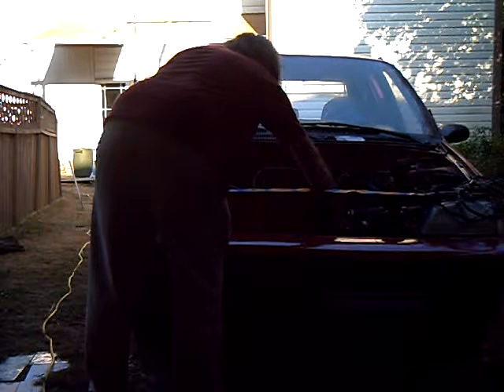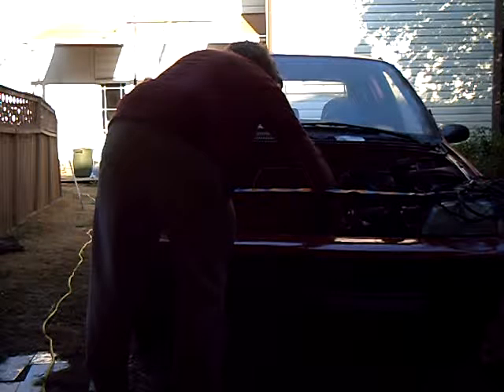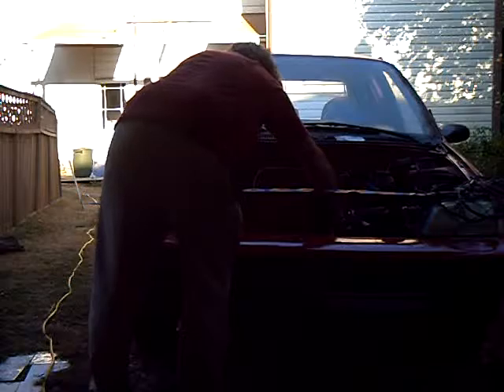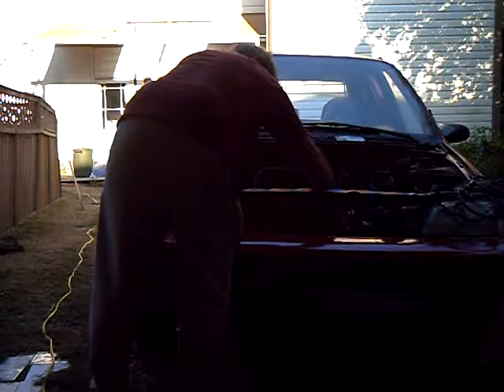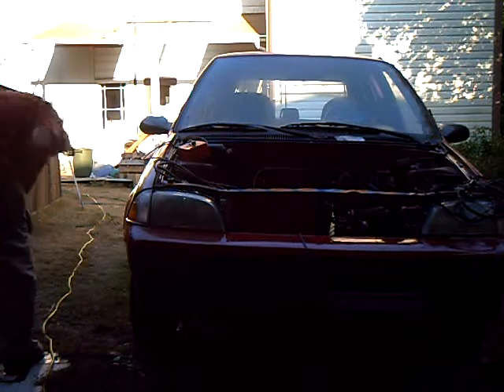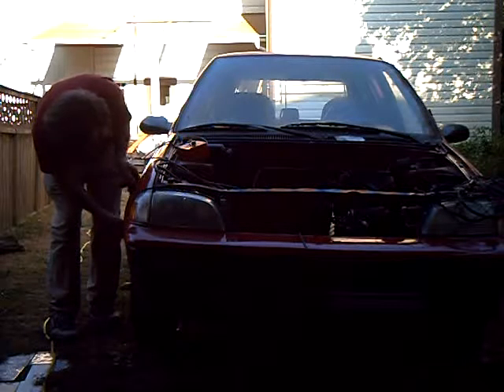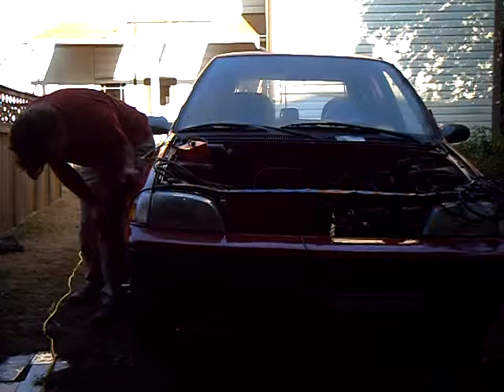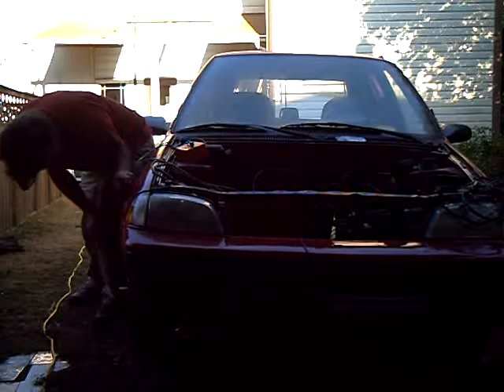Slipping Planetary Gear Torque Converter Moves Chevy Sprint with ~1HP electric drive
This was about the most successful test of the Slipping Planetary Gear Variable Torque Converter in September 2012. The last part of the short drive was upslope. The less than 1KW of drive wouldn't have pushed it uphill at all without getting the high reduction ratio from the variable converter.

(Unless I figure out a way to edit this, the drive is almost at the end of the video. I meant to upload this long ago.)

The one problem with the system is it seems to need a clutch to let the output gear start moving before the car starts moving - no torque conversion until all three planetary gear elements are in motion.

by Turquoise Energy